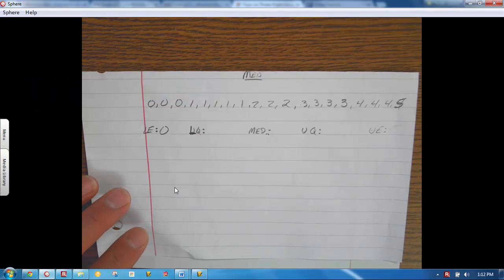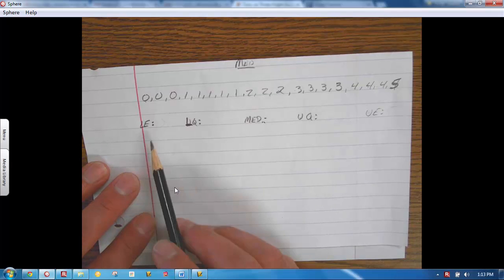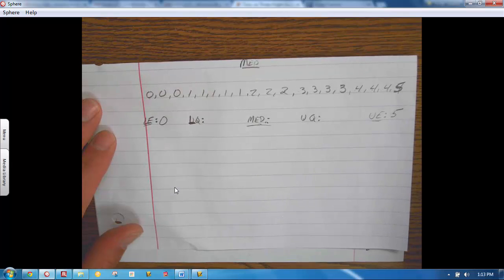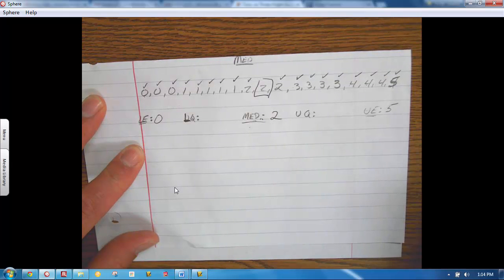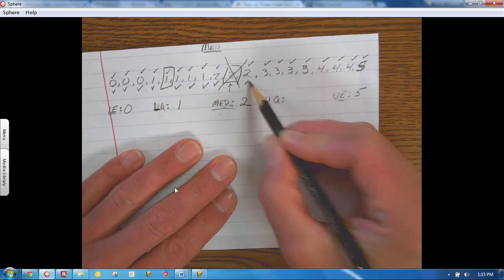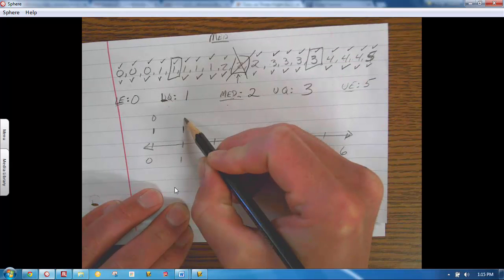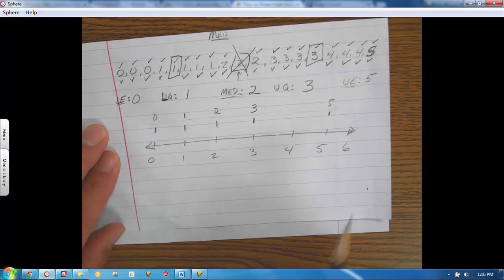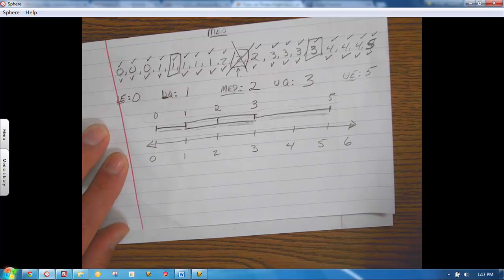Box and Whisker Plots